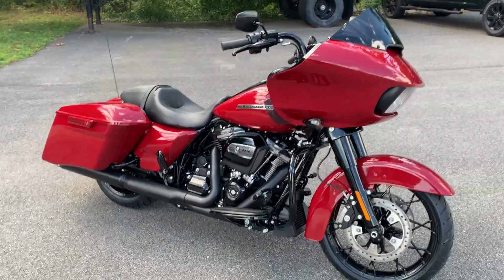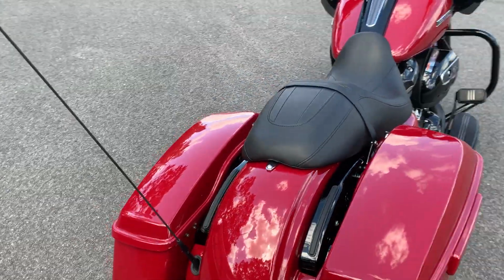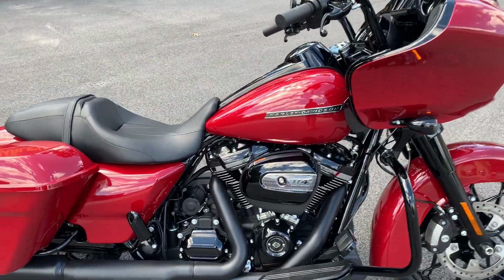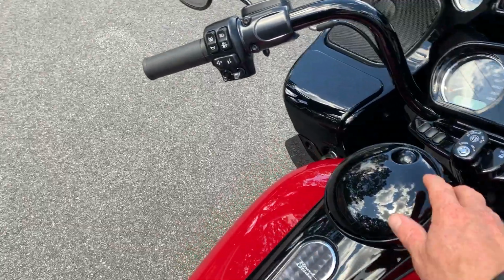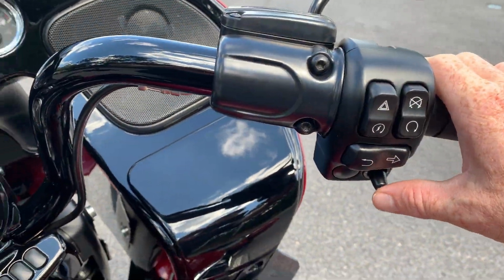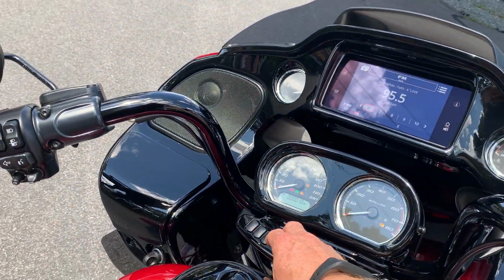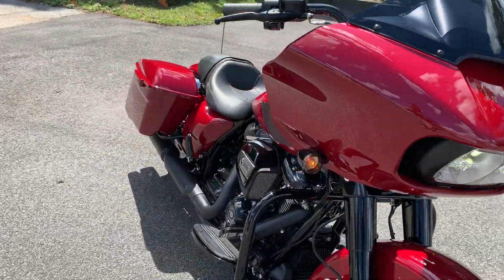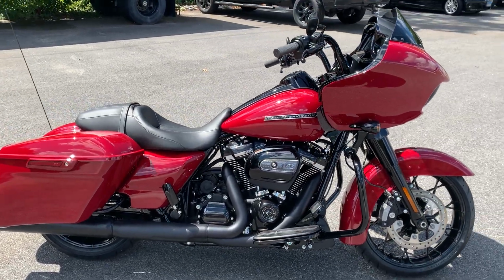Harley-Davidson 2020 Road Glide Special in Billiard Red.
Super quick walk-around: Harley-Davidson 2020 Road Glide Special in Billiard Red.